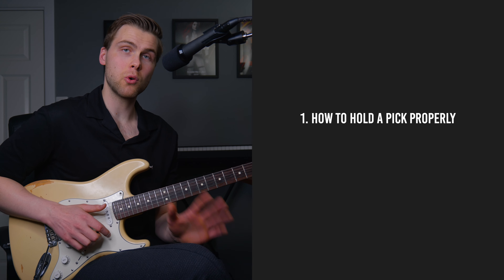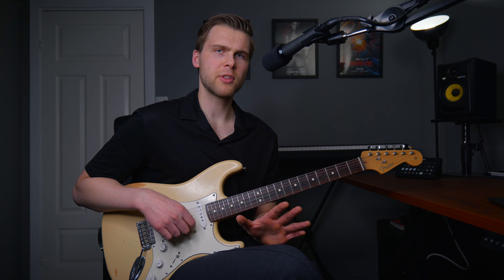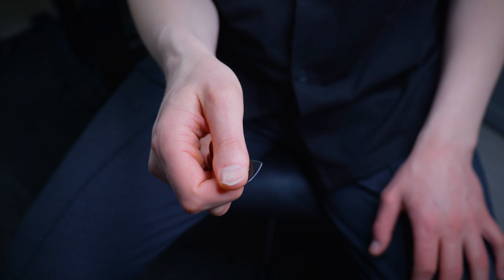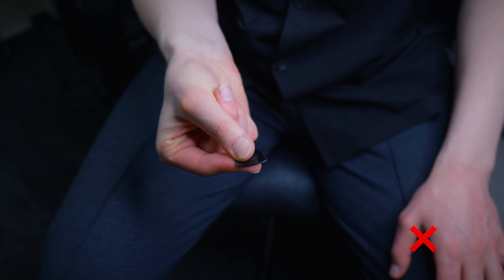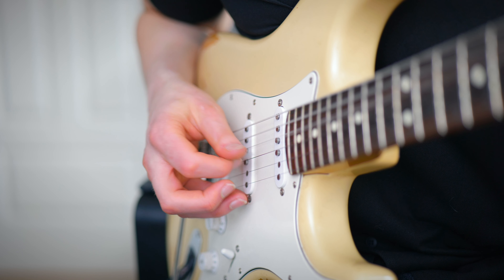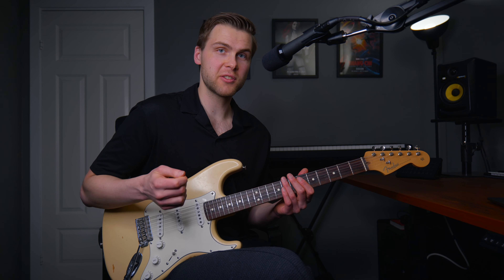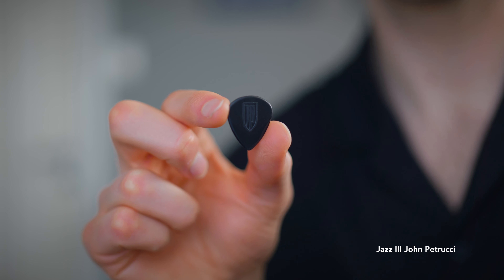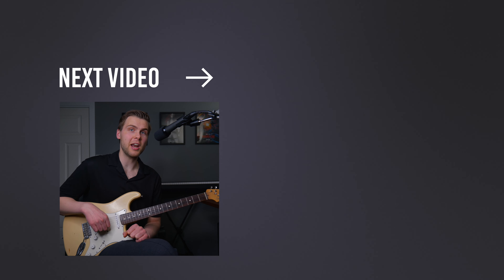How to Hold a Guitar Pick Properly (And What Picks to Use)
This video is a part of my course 'Technique Fundamentals'. Get access to the whole thing (and all my other courses)

My name is Simen Otnes and I'm a guitarist, music producer and graphic designer from Norway 🇳🇴

1: Find the course 'Technique Fundamentals'
2: Click on the lesson 'How to Hold a Pick Properly'